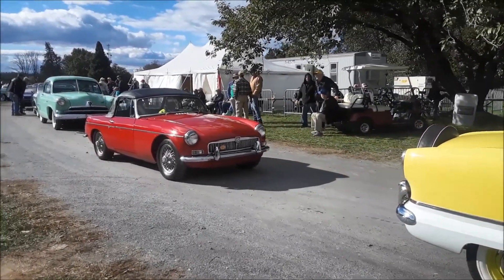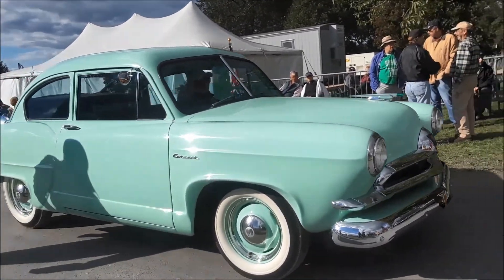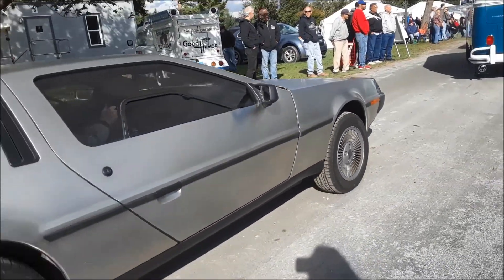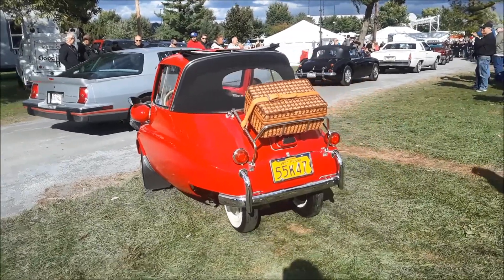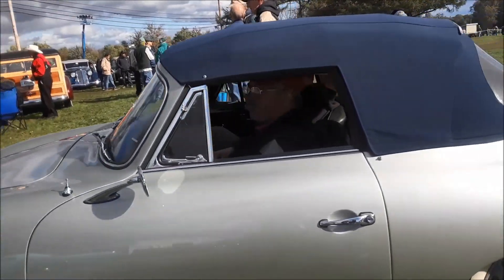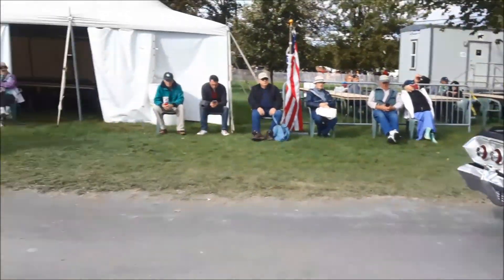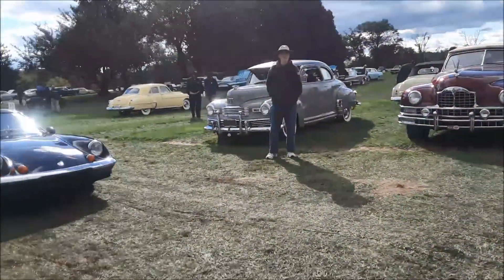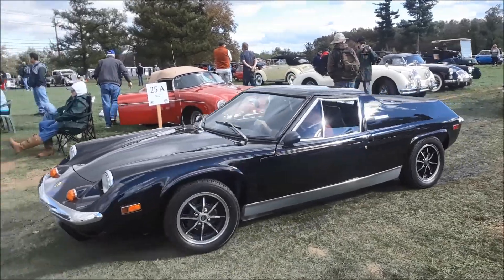Exceptional Post War Cars Bid A Fond Farewell To the 2018 AACA Fall Meet, Hershey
Watch the Henry J, DeLorean, MG, Studebaker Speedster convertible, Rambler, AMC,Nash and much more slowly leaving the show field!For more photos, videos and your regional calendar of events,